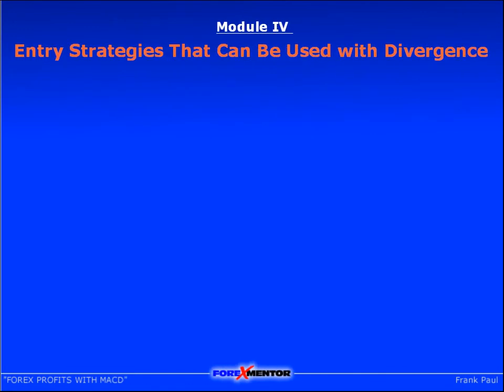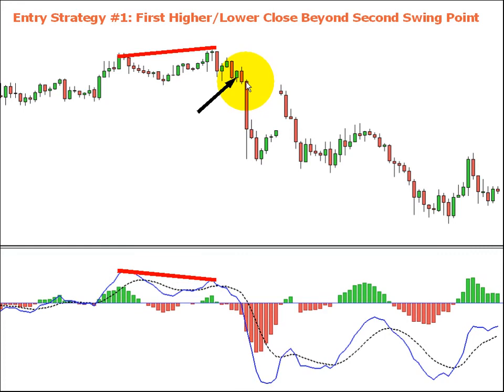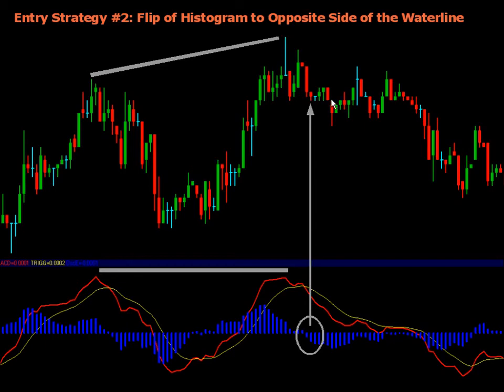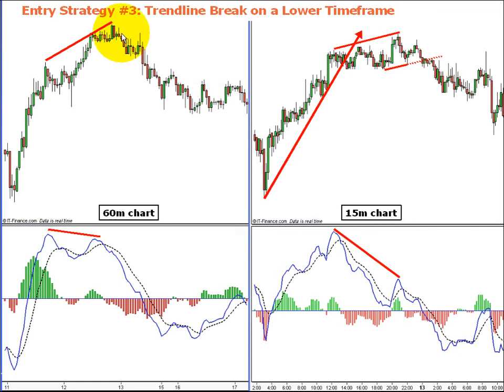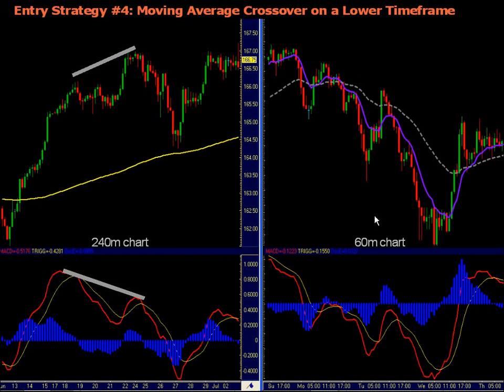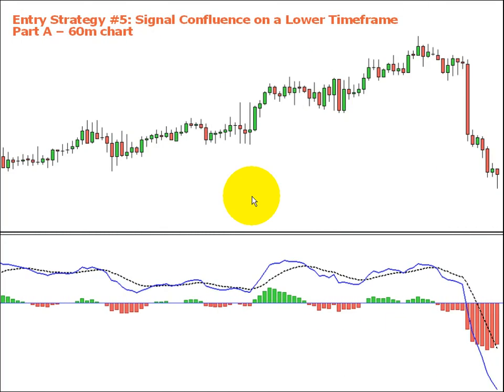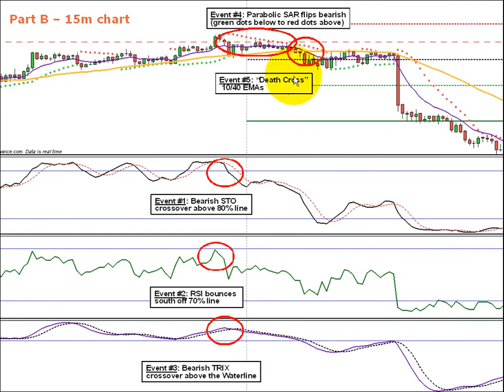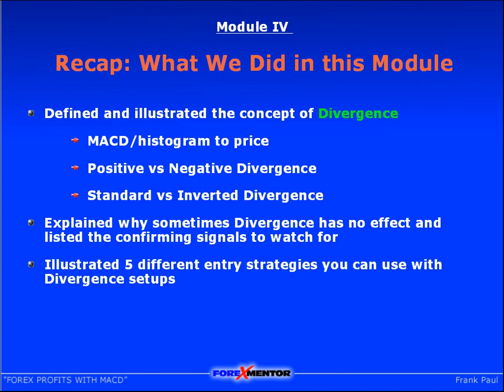10 Entry Strategies 1 5 for Trading MACD Divergence MACD Indicator